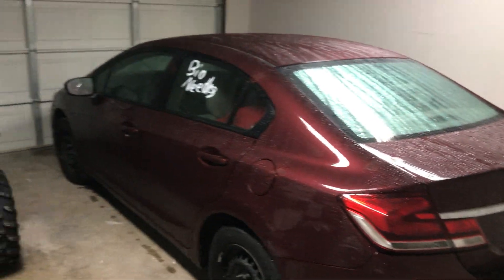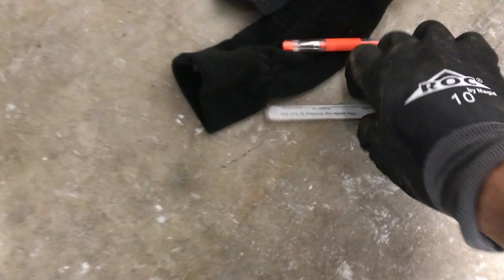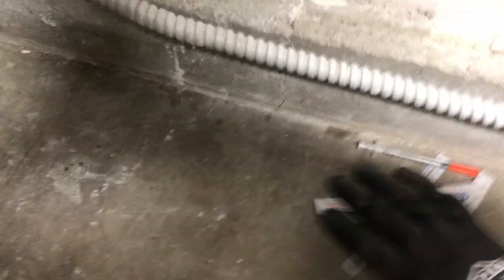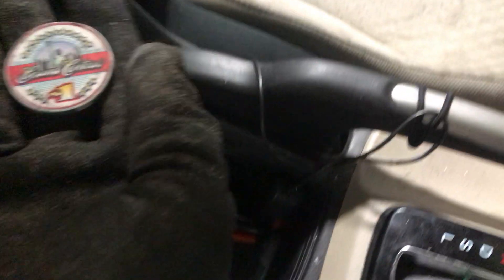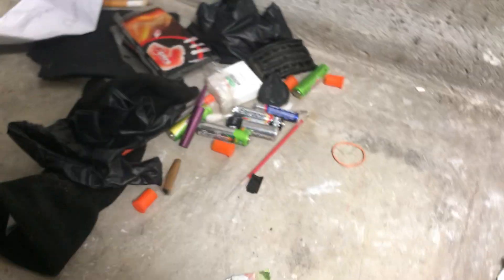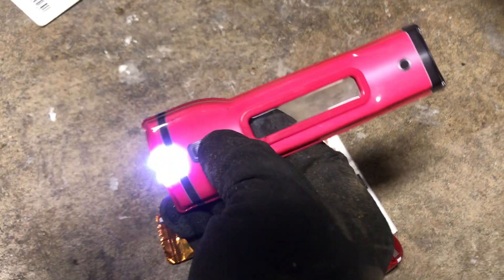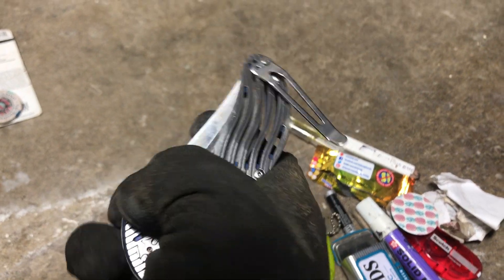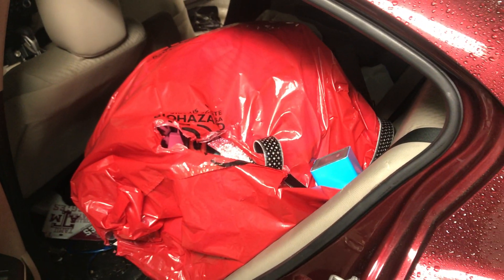Let’s Start Going Over Theft Civic Biohazard /Theft Drugs Part #2